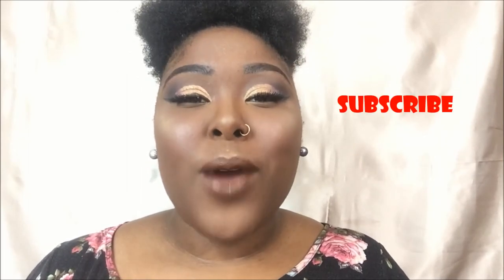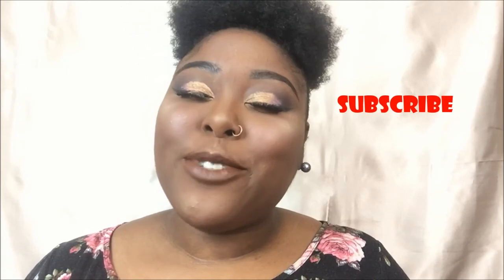AFFORDABLE | THANKSGIVING | GLAM MAKEUP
Thank you guys so much for watching this video. Be sure to leave any comments down below on something that you may have missed or videos you want to see next!

Palettes-
Bh Cosmetics: "Take me back to brazil" , bh cosmetics "Modern Neutral", Mia & Meech Loose shadow in the shade "Beige"

Foundation: Black Radiance "Brownie" & Estee Lauder "Deep Amber" (Sample size)
Concealer: Beautiful Bronze
Primer: Maybelline "Baby Skin" & Wet n' Wild "face primer"
Setting Powders: Black Radiance finishing powder "Milk chocolate" & Ruby Kisses "Banana Powder" - Highlight
Black Radiance Pressed Powder "Mahogany "( Contour )
Setting Spray: Urban decay " All nighter"
Blush: Milani "Amore Berry" & Loreal "Brilliant Berry"
Highlight: Profusion highlight palette

Lips: Ultra Matte " Oh Boy"

SC: Syhilove